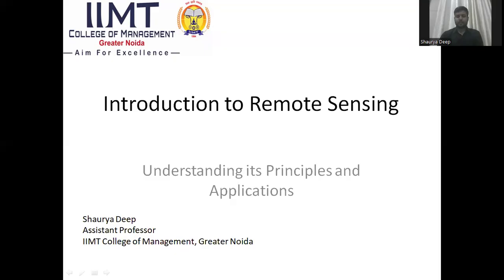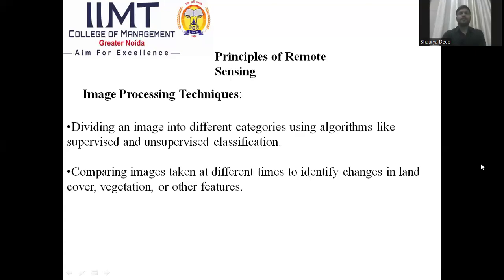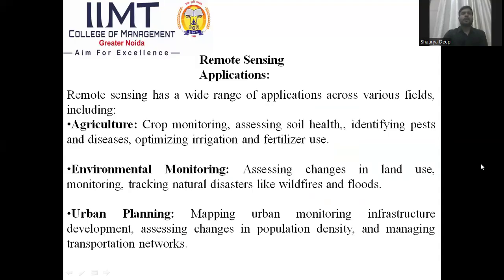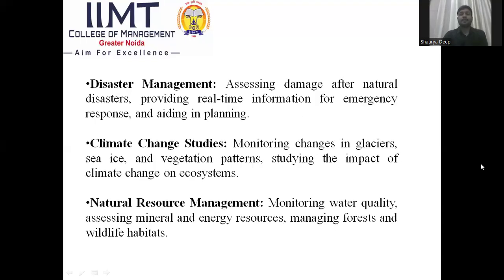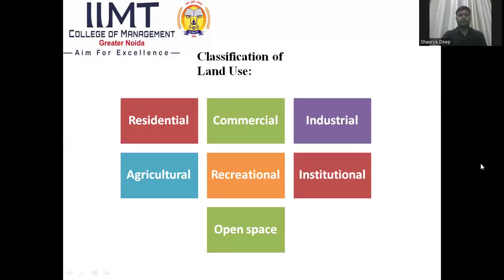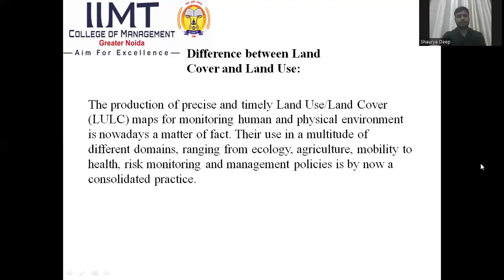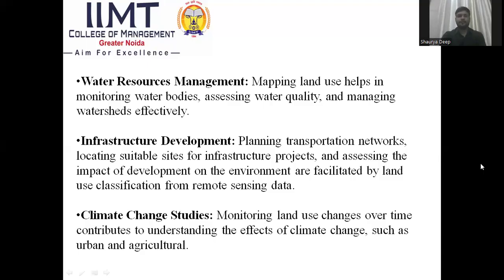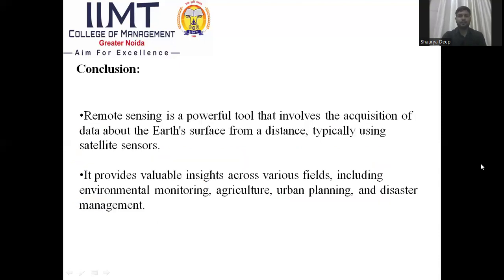Introduction to Remote Sensing | IIMT College of Management , Greater Noida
Lecture on " Introduction to Remote Sensing" by Shaurya Deep  , , Assistant Professor, IIMT College of Management, Greater Noida.

Remote sensing is the process of collecting and interpreting information about a target
without being in physical contact with it. It&#39;s a type of geospatial technology that measures
the emitted and reflected radiation of an area to detect and monitor its physical
characteristics.
Here are some things to know about remote sensing:
Remote sensing uses special cameras on satellites or aircraft to collect images of the Earth's
surface. The cameras receive reflected or radiated electromagnetic (EM) waves, which
depend on the type or condition of the objects being imaged.

What it's used for
Remote sensing is used in a wide variety of disciplines, including earth sciences, land
surveying, and more. For example, remote sensing can be used to:

Create images of the ocean floor using sonar systems on ships.
Create images of temperature changes in the oceans using cameras on satellites.
Better understand the Earth&#39;s surface by interpreting and analyzing processed images.